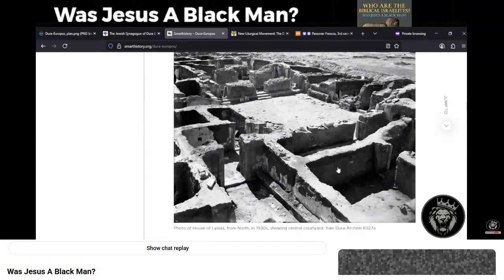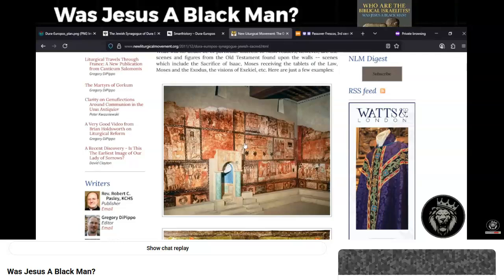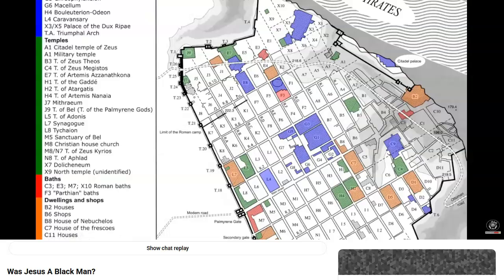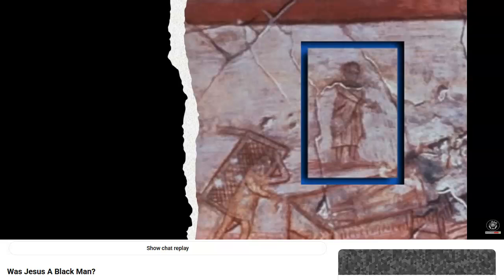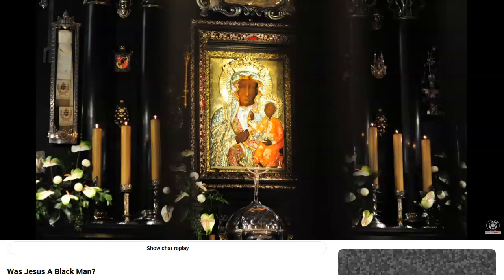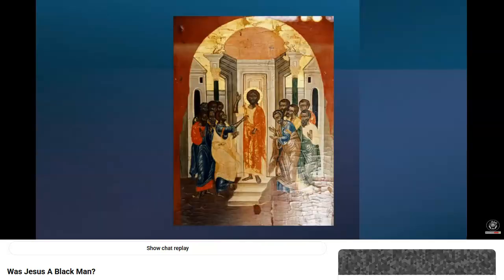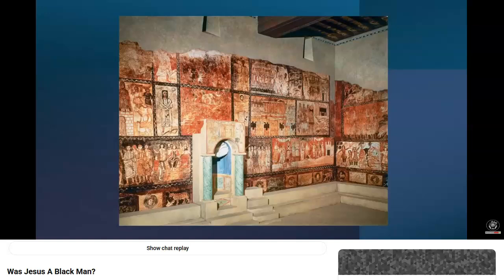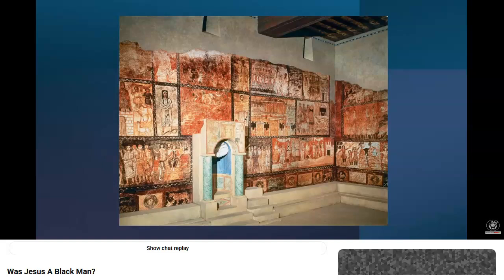Oldest image of Jesus was black